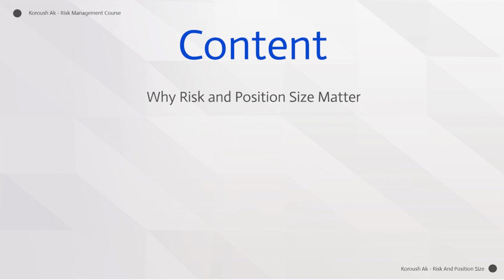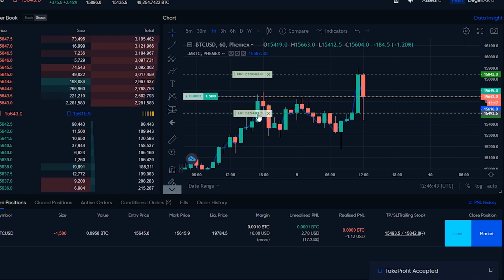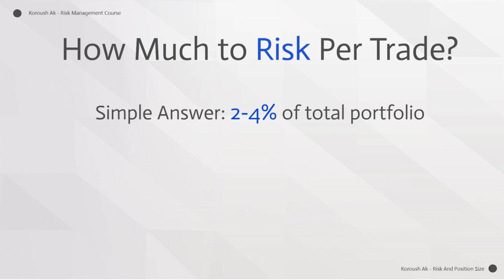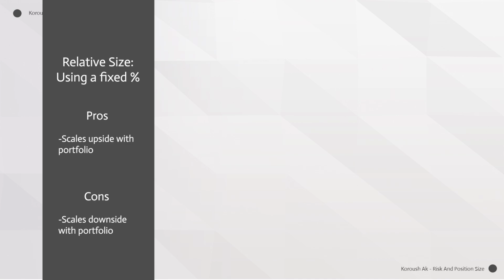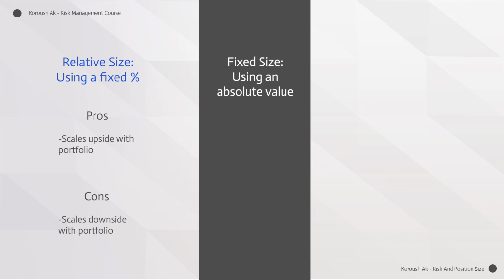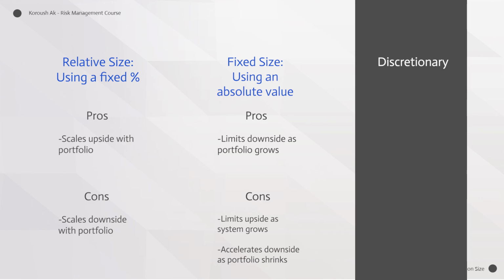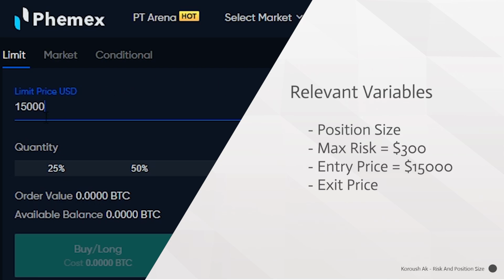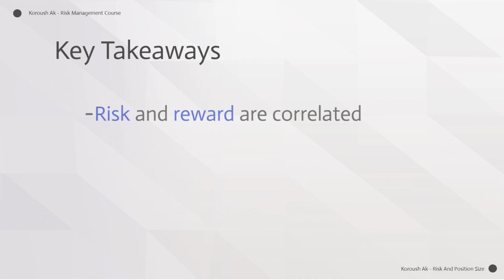Risk Management and Position Sizing for Beginners - Trading Tutorial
My team rejects 99% of applicants. I only want to work with a few traders. the most committed and hard working. Those who are really willing to invest in themselves

► Link to summary and assignments (available once joined with the above link)

Lesson Contents (0:00)
Why Risk and Position Size Matter? (0:53)
How Much To Risk Per Trade? (5:00)
How Much To Risk Per Trade? Complex Answer (6:13)
Calculating Position Size Per Trade (13:13)
Putting it all Together (17:36)